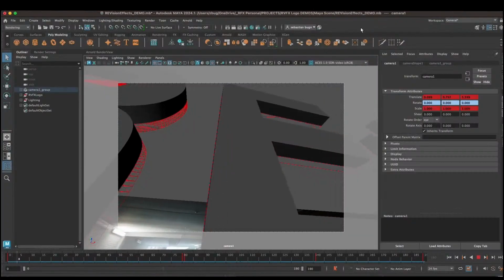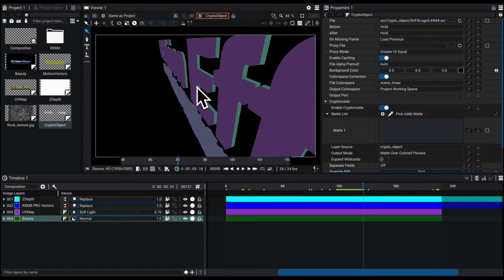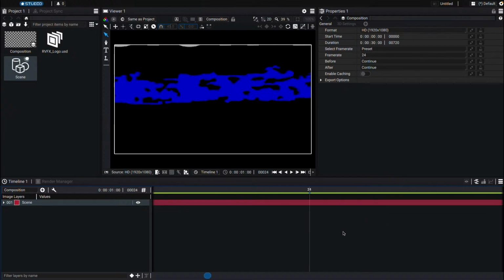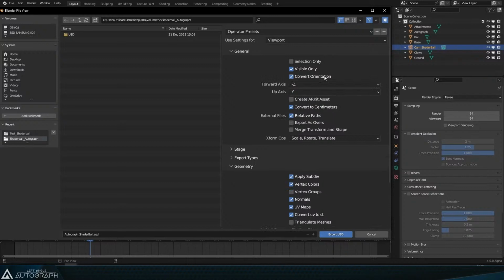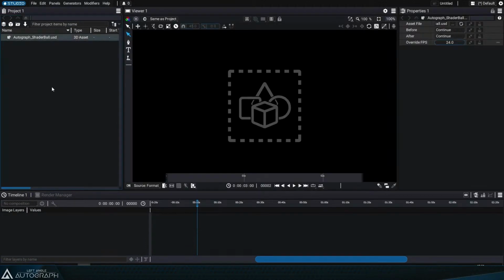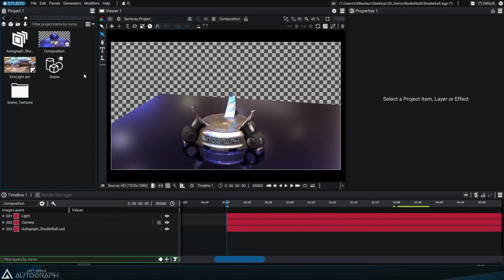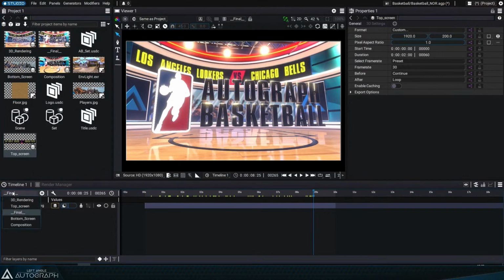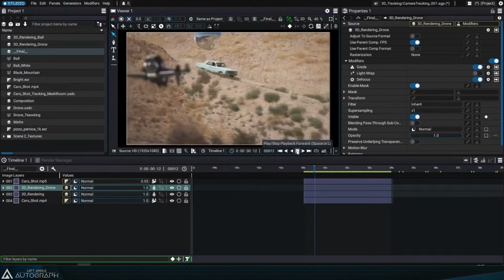Working with OpenEXR | Connecting 3D scenes from DCCs to Autograph using USD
How do I use my AOVs in Autograph? How do I use USD Assets in Autograph? Can I work with OpenEXR files? What are Autograph’s USD camera features?

Left Angle co-founder François Grassard and RE:Vision Effects’ Sebastián Bugna will show you all you need to know as they demo how to use Autograph for 3D video projects.

👉 See how to export different AOV (MV, UV, Depth and Cryptomatte – object IDs), connect to Autograph, and use RE:Vision plug-ins ReelSmart Motion Blur and RE:Map inside Autograph to assemble a video.

👉 Learn how to prepare scenes to export them as USD files from Maya/Blender and how Autograph can connect to them and work with OpenEXR files from Maya, rendered with Arnold.

👉 Discover new features in the upcoming release of Autograph including USD camera handling, for example, importing a 3D camera track.

This demo is also beneficial for those who work with a 3D department to learn how to spec what is needed accordingly.